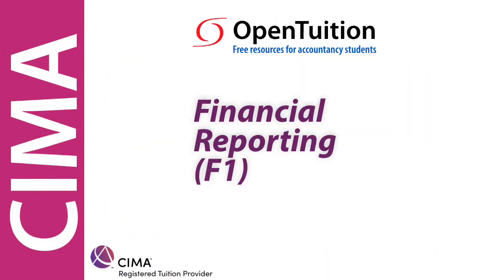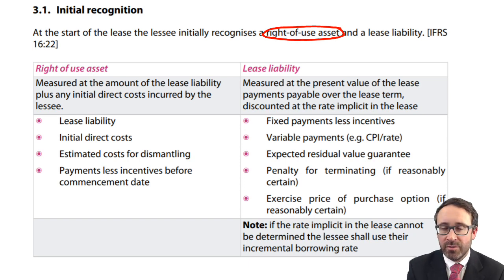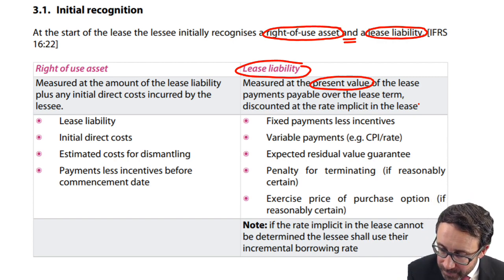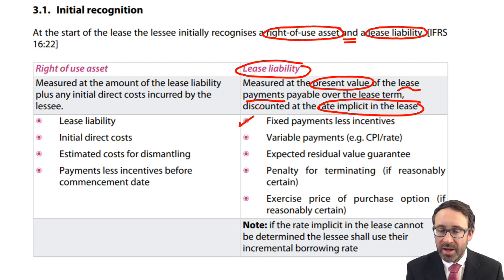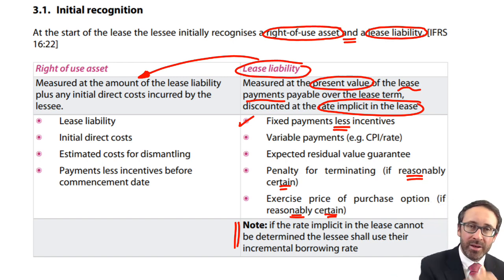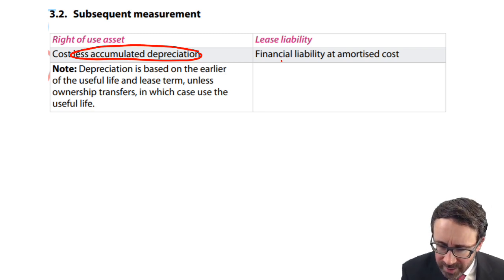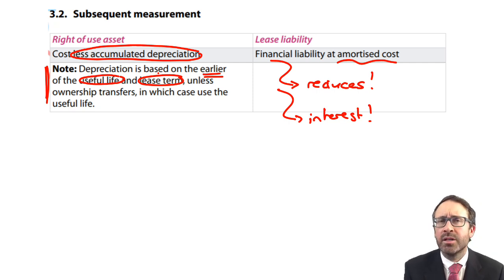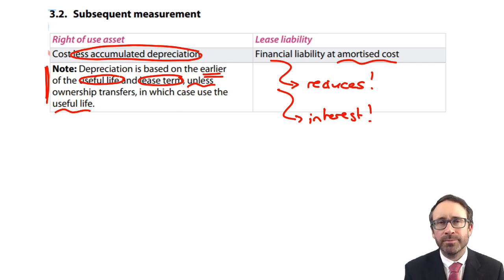IFRS 16 Leases - Accounting treatment - CIMA F1 Financial Reporting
ALL CIMA F1 Financial Reporting resources: lectures, tests and Ask the Tutor Forums (to post questions to CIMA Tutor, we do not provide support on youtube) are available